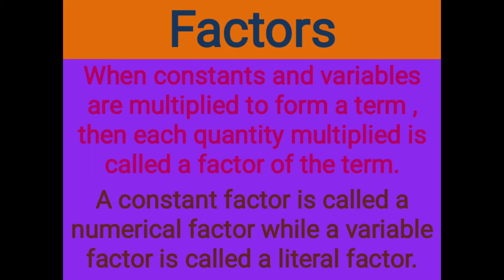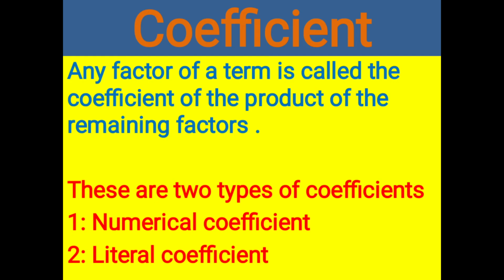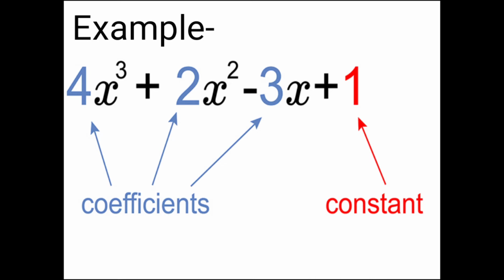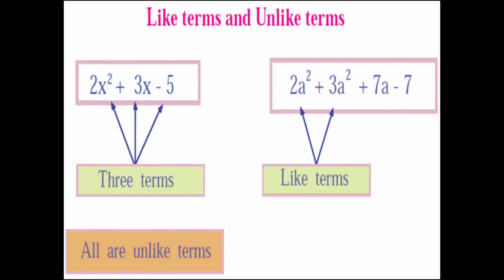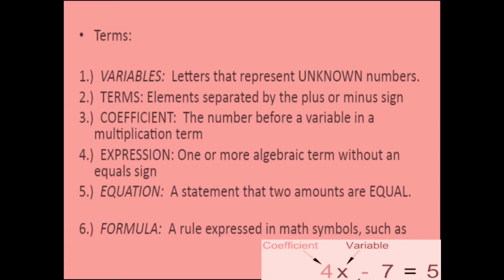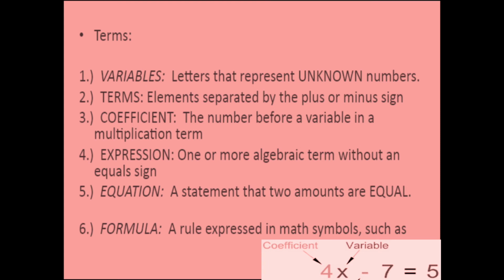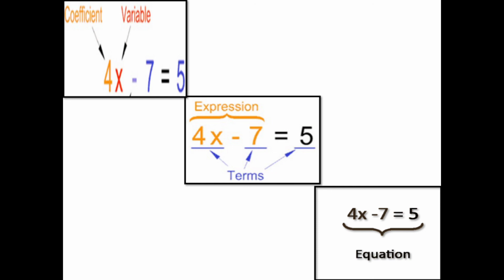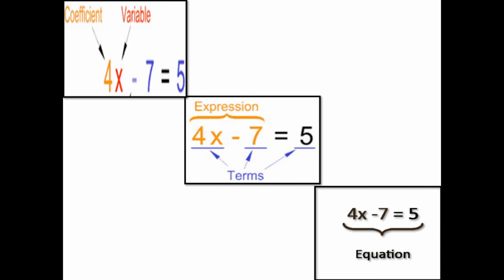Maths_Ch-8_Introduction to Algebra_Part 2_9 November